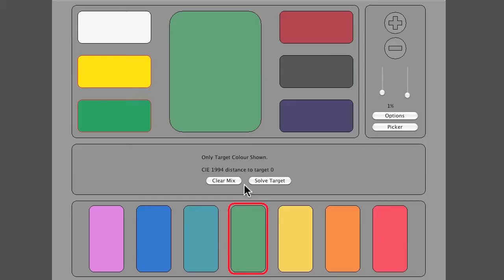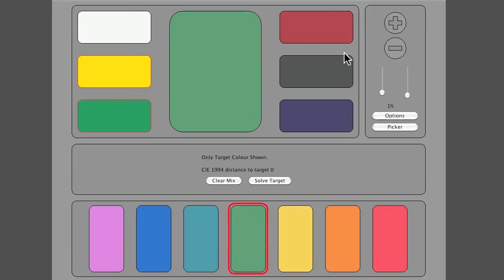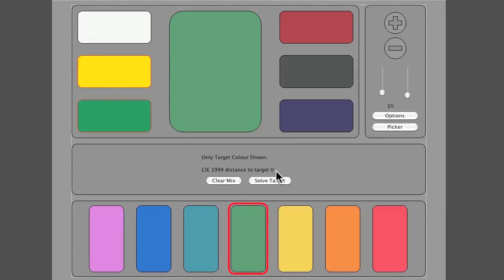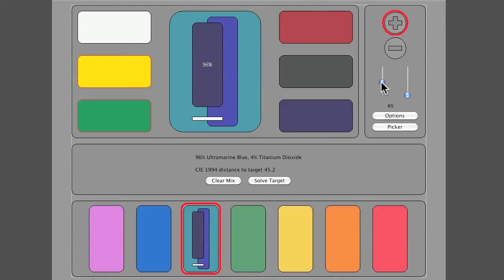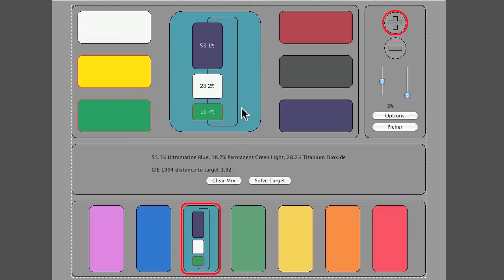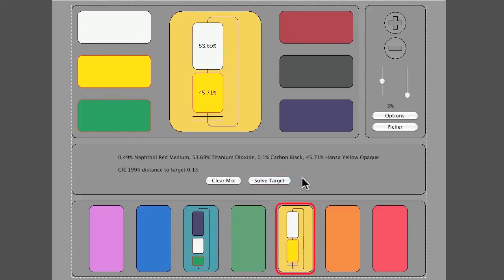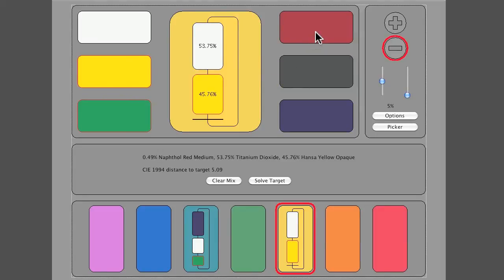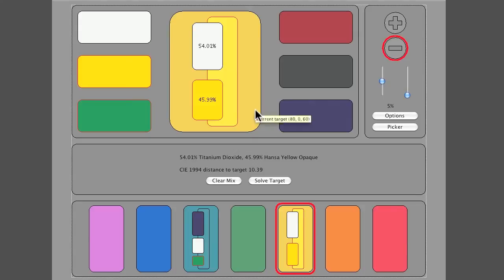PaintTutor - Part 1: Mixing and Matching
that helps you to mix paints and match colours. This clip - the first in a series of four - explains how to mix new paints yourself and how to match target colours in the process.